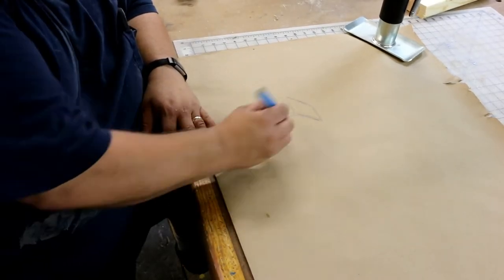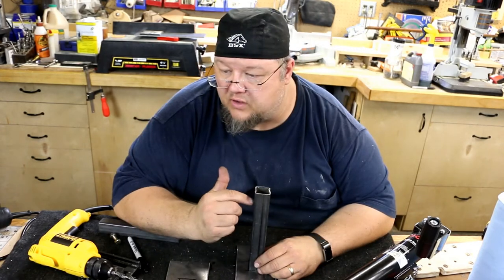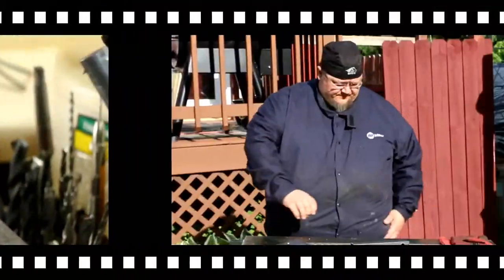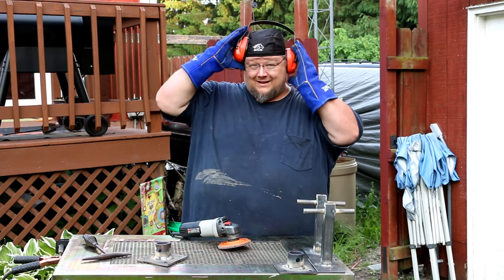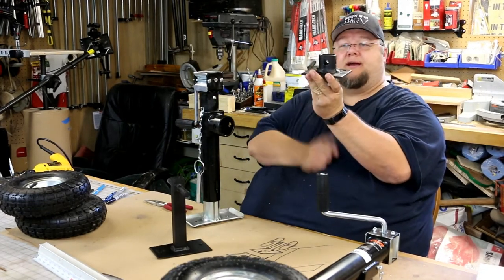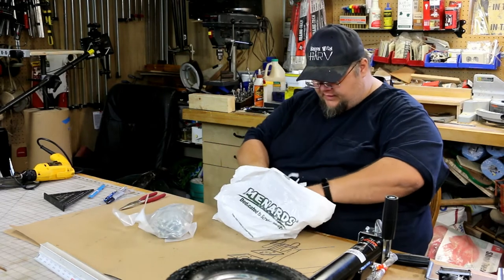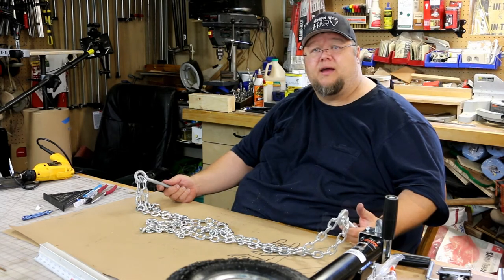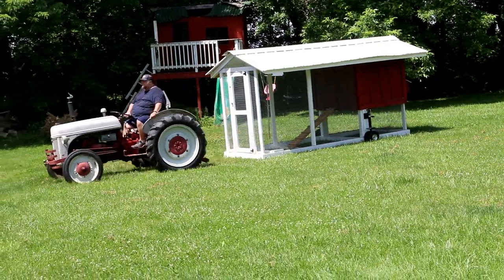Harv's Ultimate Chicken Coop and Run Mobilization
Today on Hangin With Harv, we're going to fabricate the contraption that will turn the ultimate chicken coop and run into a chicken tractor. I've seen many ways people have made their coops mobile, but I have never seen one like mine!  If you liked this project give me a thumbs up and if it inspires you to take on a similar project, leave me a comment as I would love to hear from you.